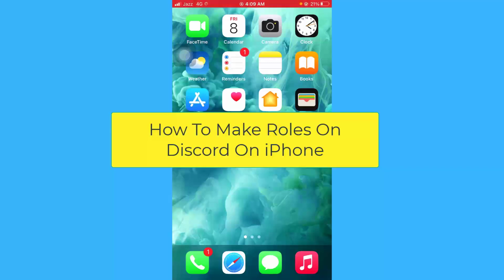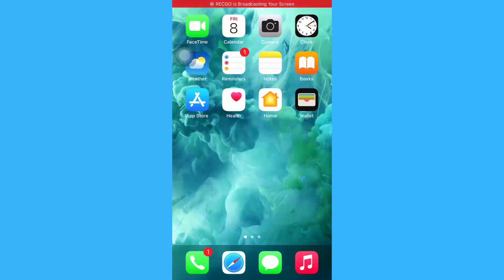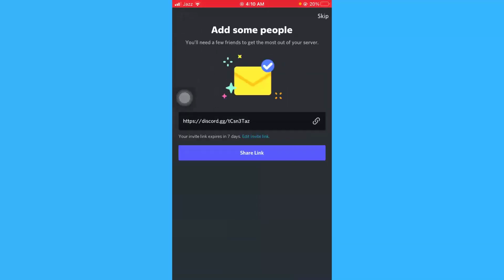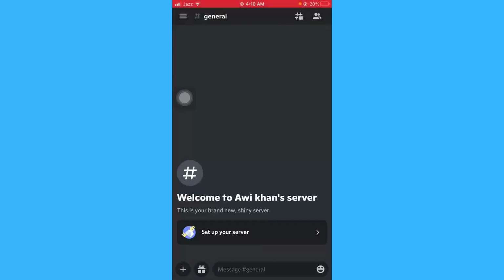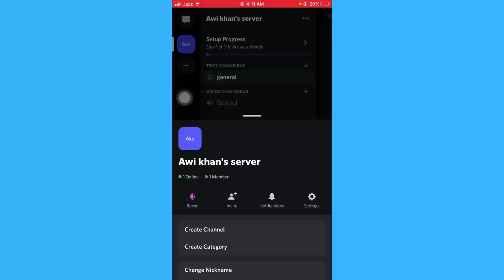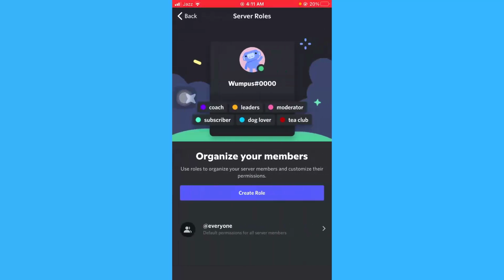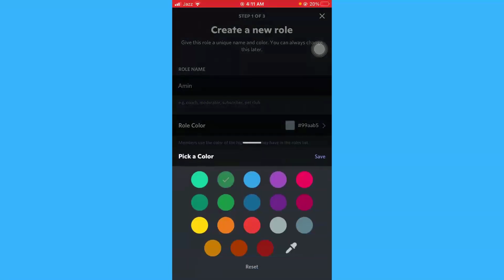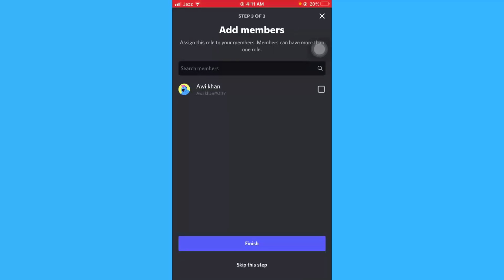How To Make Roles On Discord On iPhone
Learn How To Make Roles On Discord On iPhone

In this video I will show you how to make roles on discord on iphone